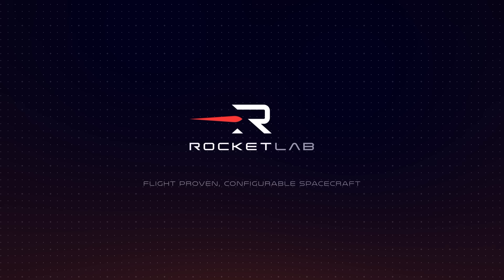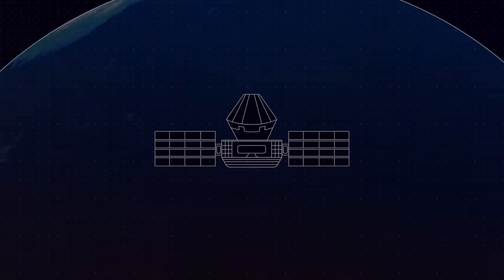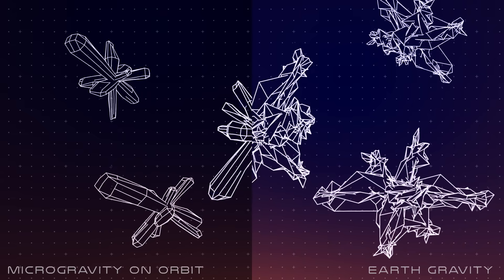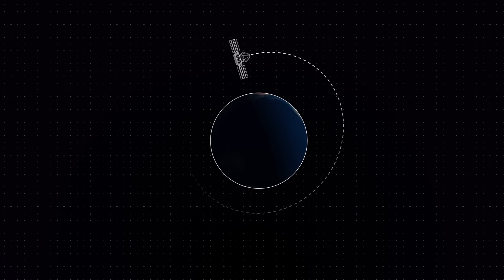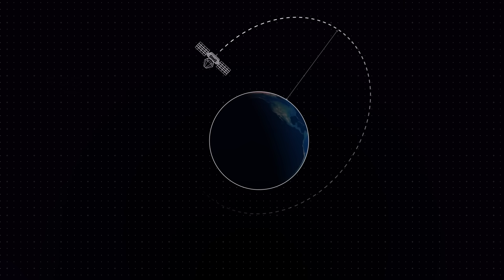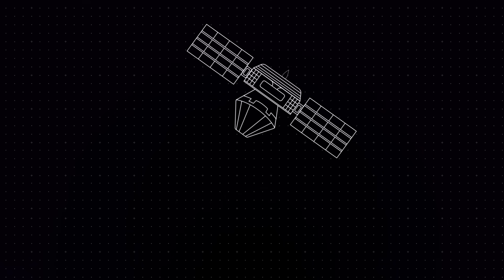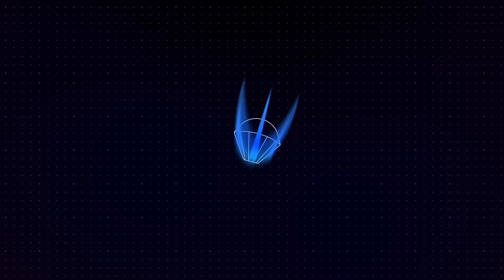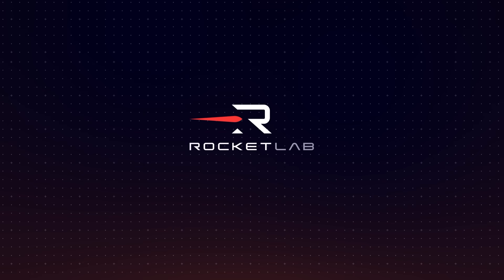From Sci-Fi to Reality: Rocket Lab’s Pioneer Spacecraft Delivers In-Space Manufacturing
Rocket Lab’s Pioneer spacecraft does more than just operate on orbit—it powers the future of in-space manufacturing. Supporting Varda Space Industries 120kg capsule with propulsion, communications, and attitude control, Pioneer executes a series of precision burns to return space-made manufacturing safely to Earth. Watch how we turn sci-fi into real-world re-entry.